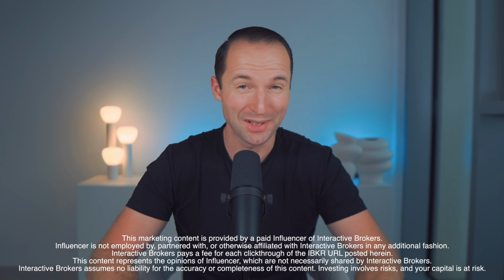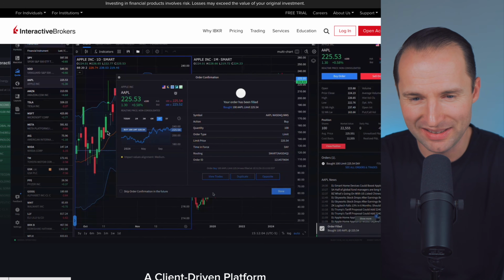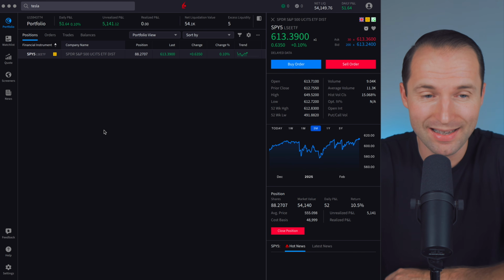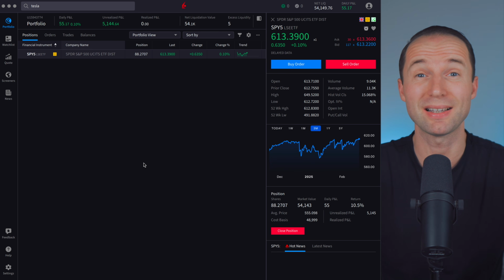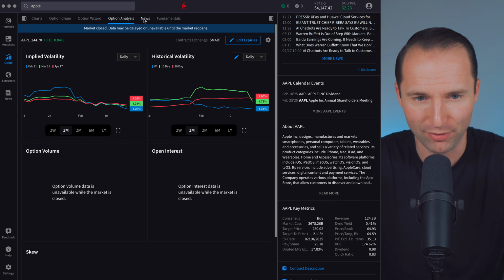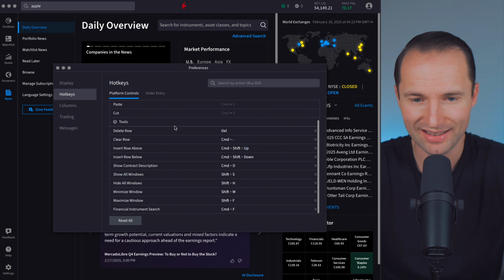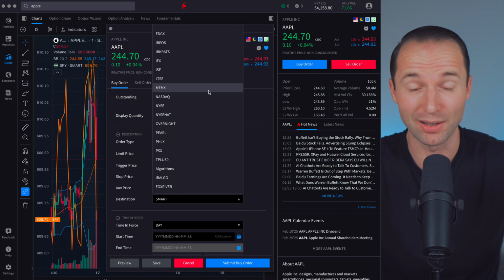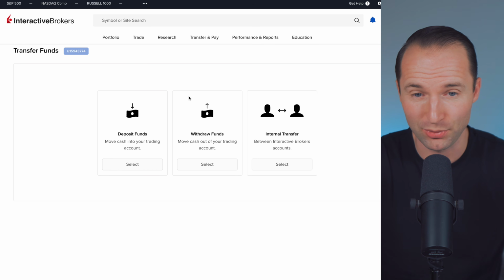Interactive Brokers Desktop App Review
In this video, we delve into the Interactive Brokers (IBKR) Desktop App, a cutting-edge trading platform designed for both novice and seasoned investors. Built from the ground up, IBKR Desktop combines the most popular tools from the flagship Trader Workstation (TWS) with a suite of innovative features, all within a streamlined and intuitive interface. We explore its powerful charting capabilities, offering over 100 indicators and an extensive library of drawing tools to help visualize market trends and make informed decisions. The platform’s MultiSort screener allows users to blend up to 10 factors, ranking securities based on personalized criteria across a universe of over 70,000 stocks worldwide. Additionally, IBKR Desktop provides advanced options trading tools, including the Option Lattice and Option Chains, enabling traders to analyze key metrics and configure complex strategies with ease. Customizable layouts and built-in risk management tools further enhance the trading experience, ensuring users can efficiently monitor and manage their portfolios. Whether you’re an active trader seeking advanced functionalities or a long-term investor looking for a user-friendly platform, this review will help you determine if the IBKR Desktop App aligns with your trading needs.